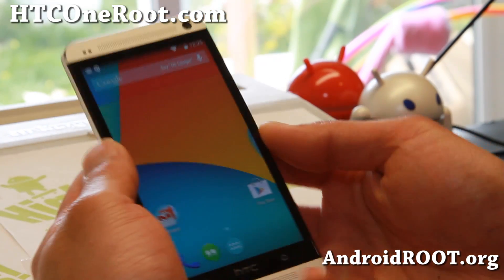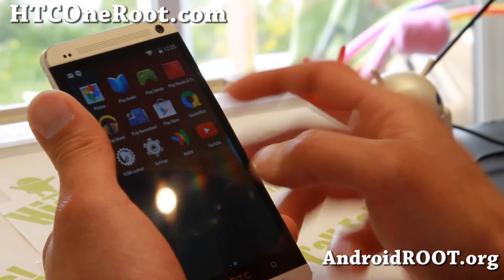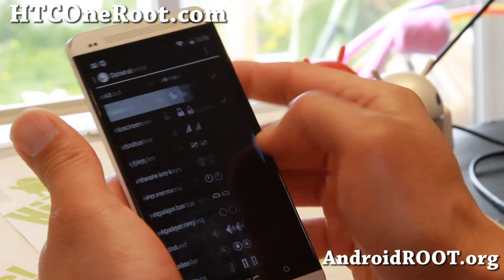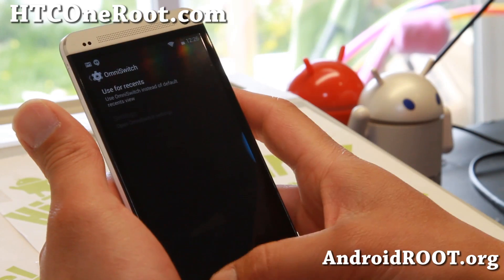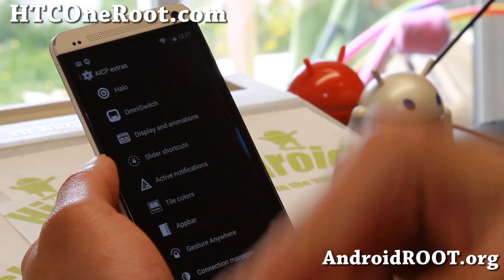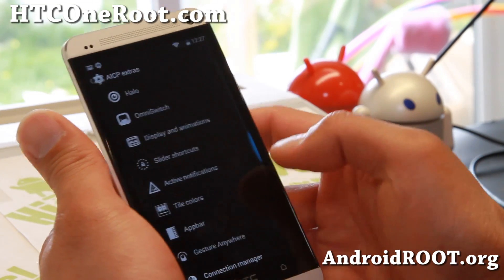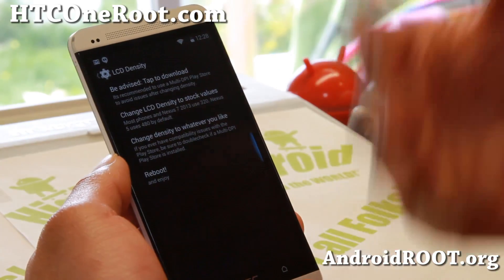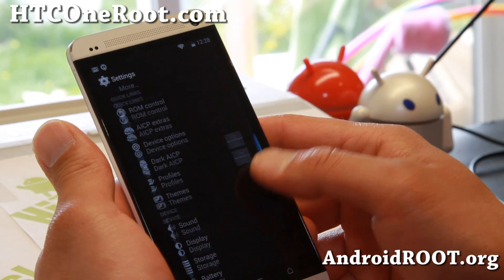AICP ROM for HTC One!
Here's a quick overview of AICP ROM for HTC One Android smartphone users.